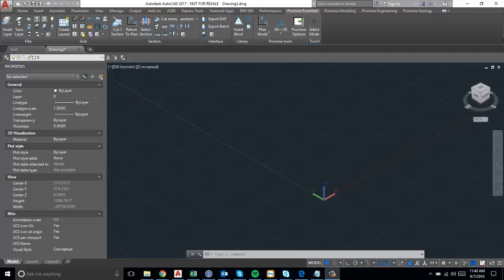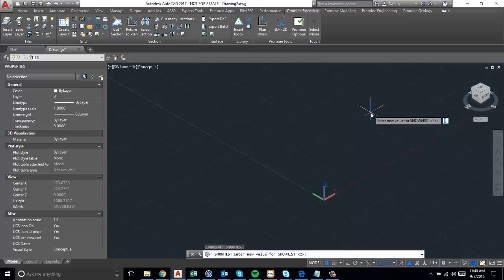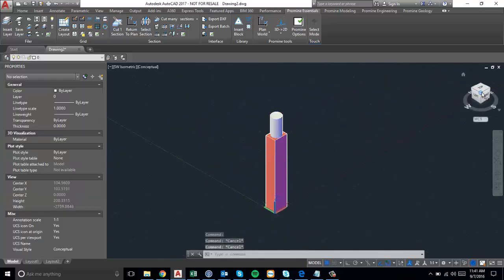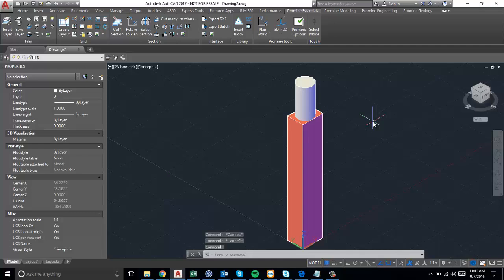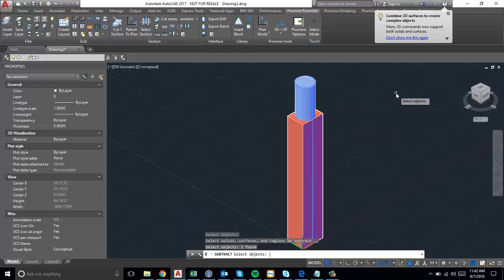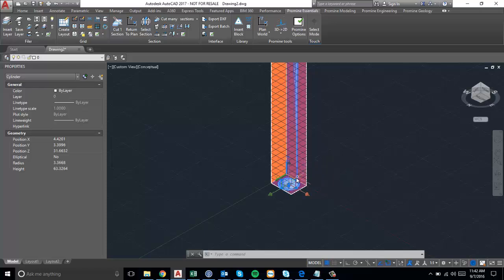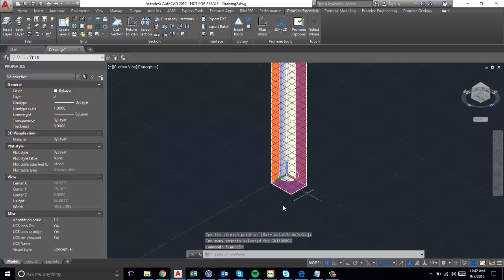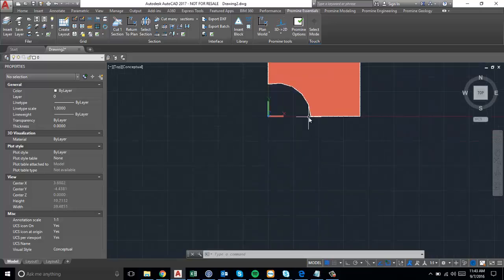Promine AutoCAD Tips & Tricks : Solid History Command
The SOLIDHIST command adds rows in your properties sidebar that allow you to control whether a new composite solid keeps a history of its original components. These components can be accessed to change the solid.